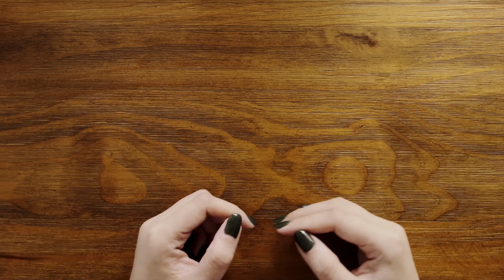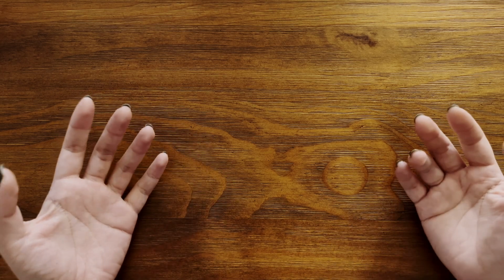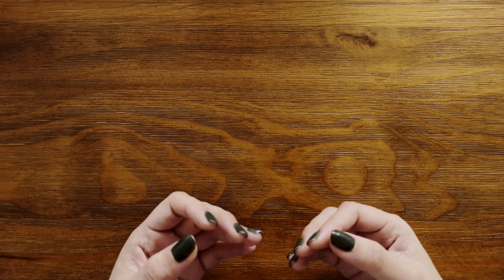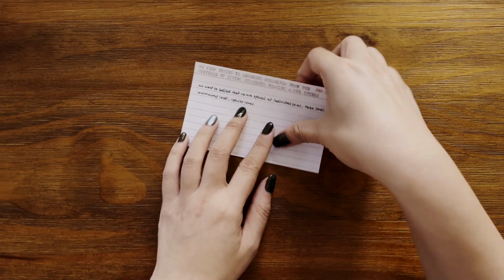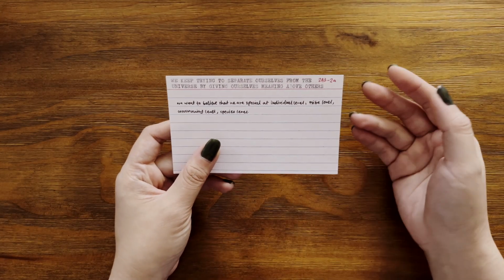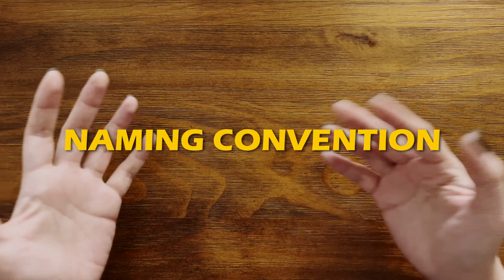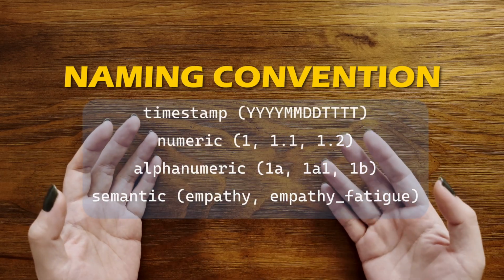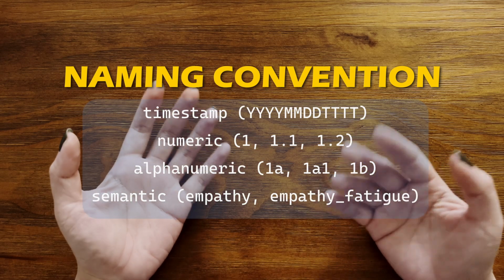Zettelkasten 101: Index is more important than Address Format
Tutorial and Walkthrough of Address and Index in a Zettelkasten.

While the address or numbering is useful for structure, the index is crucial for retrieval and ensures the Zettelkasten functions as a dynamic thinking tool. Together, they create a system that is both organized and sustainable.

00:00 Intro
00:10 Address
02:03 Index
02:28 Walkthrough - Address
05:47 Walkthrough - Index
07:18 Don't be greedy
07:55 Don't be overzealous
08:52 Don't be stubborn